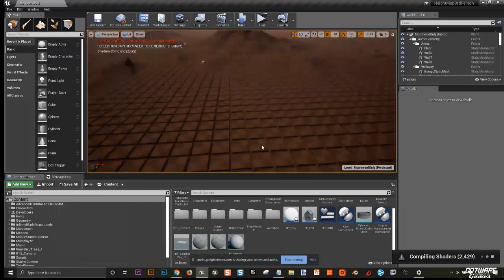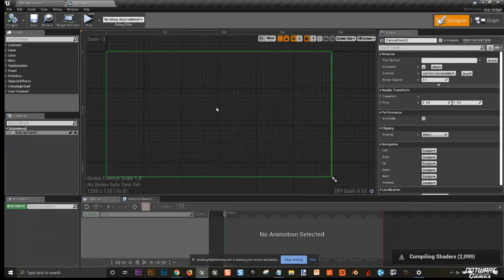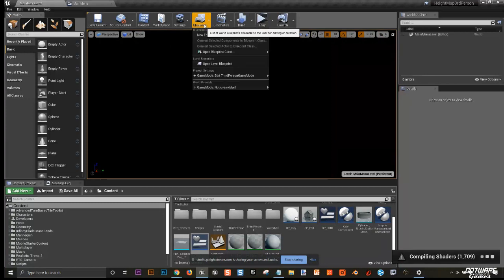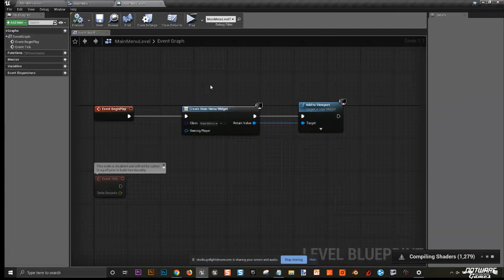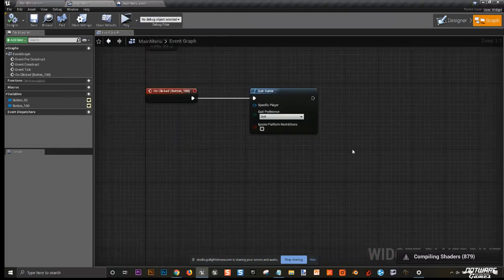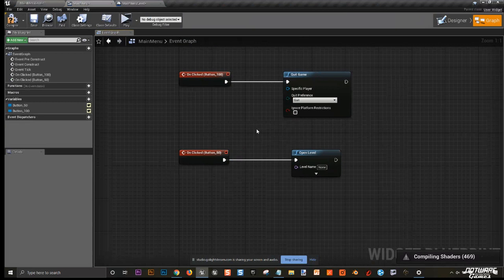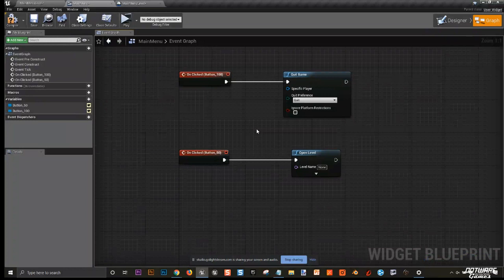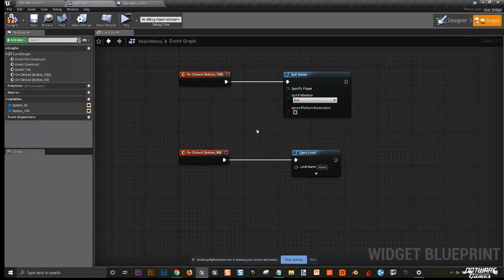Unreal Engine - Creating a Main Menu (Livestream)